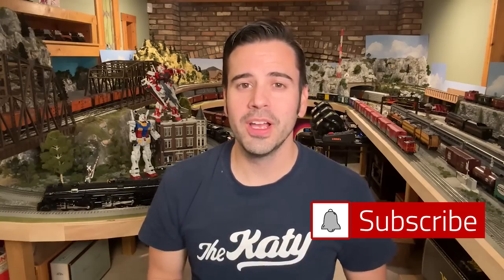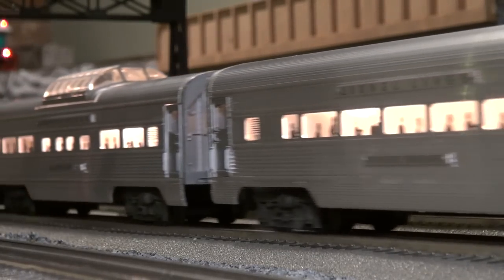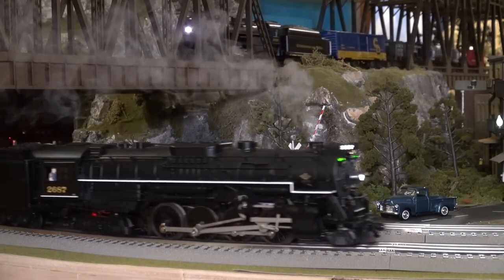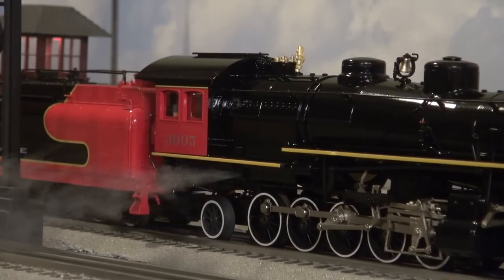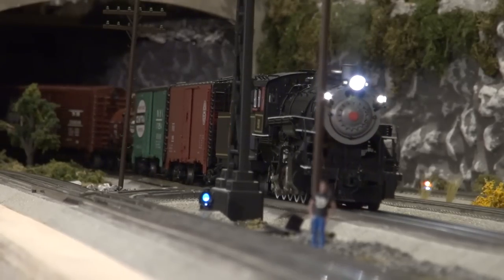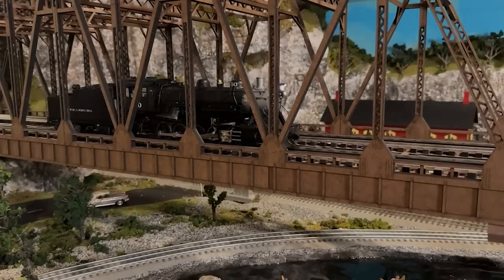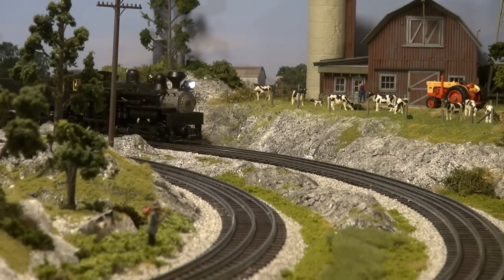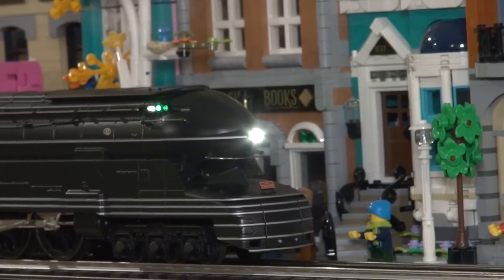Model Train Whistles and Horns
This video is full of O-Gauge Model Trains and focuses on listening to whistles and horns!

Chapters:
00:00 Welcome Back!
01:29 What's Your Favorite?
01:48 The Categories
04:42 Steam Whistles
11:01 RBP Top Picks
15:33 Diesel Horns

Exclusive RBP Model Trains available at Trainworld!

RBP Lionel Legacy Custom ES44 "Katy" Locomotive (Limited Stock Remaining)